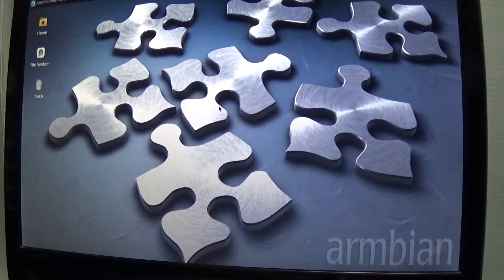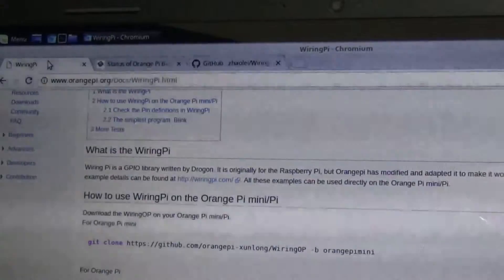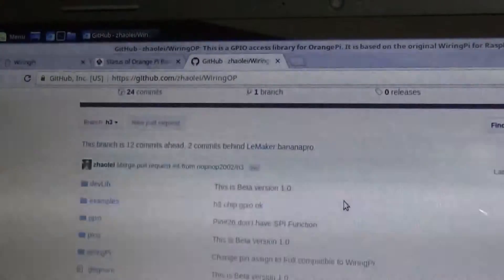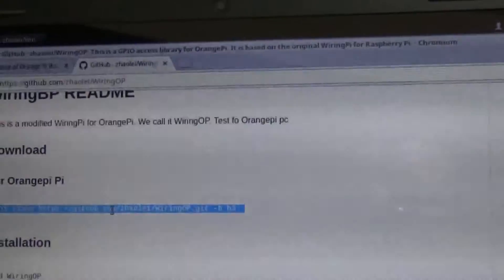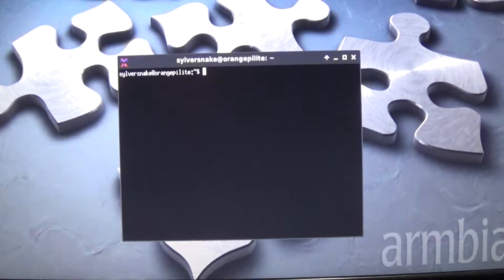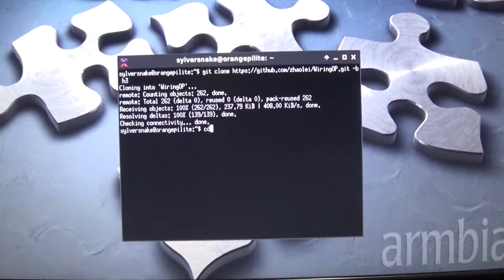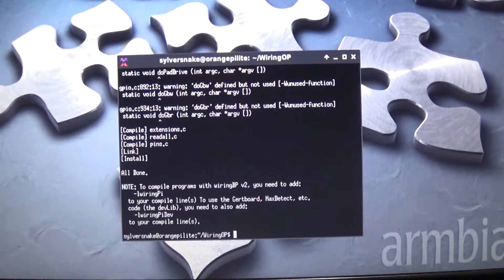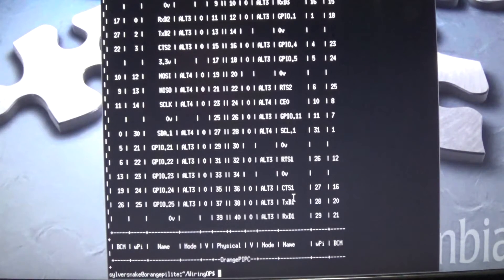OrangePi Setting up GPIO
Getting the GPIO working on the OrangePi Lite.